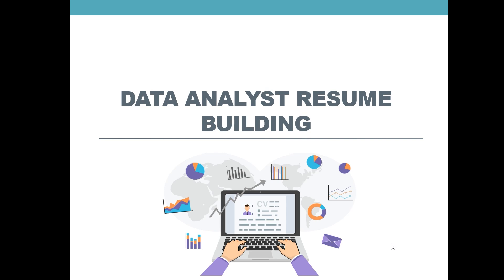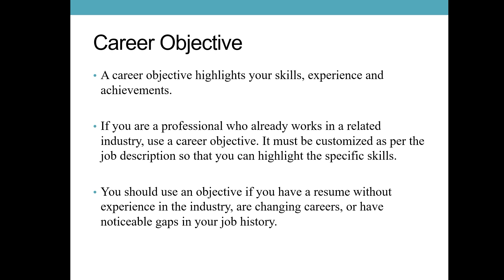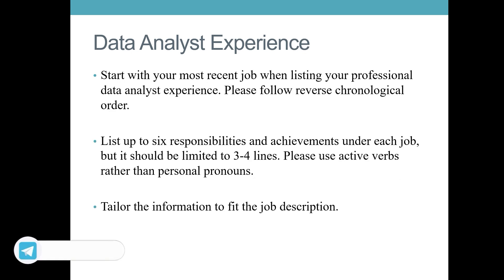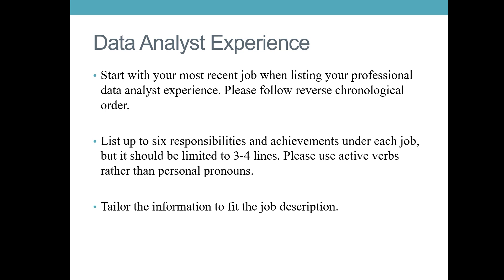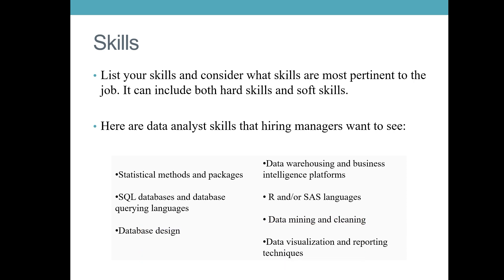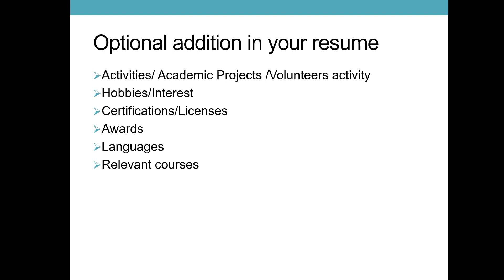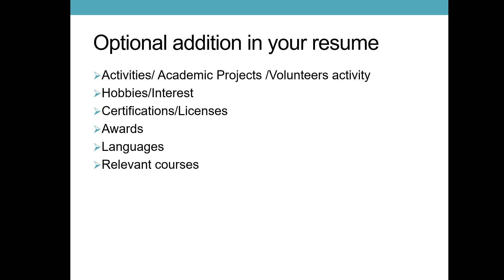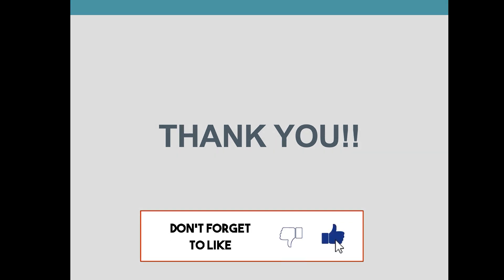IMPORTANT Factors in Data Analyst Resume | Increase Hiring Chances With These Tips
In this video we will discuss important points you must consider while building data analyst resume.

- Team CloudyML